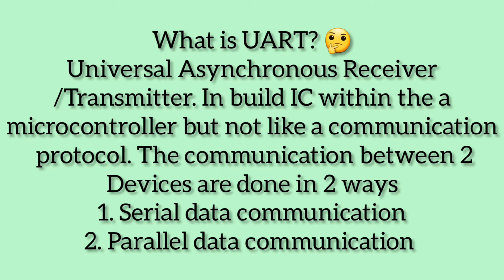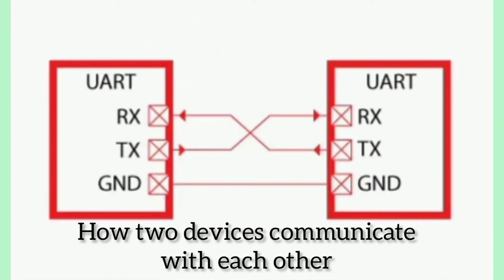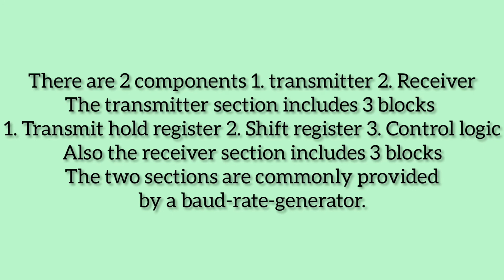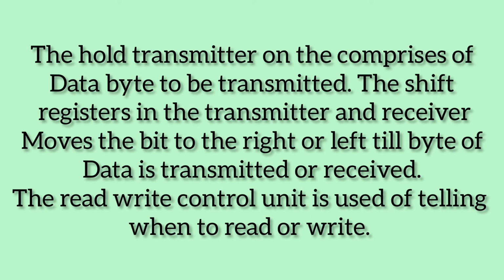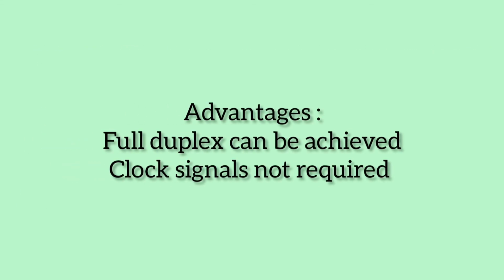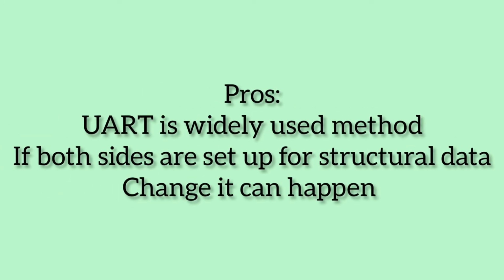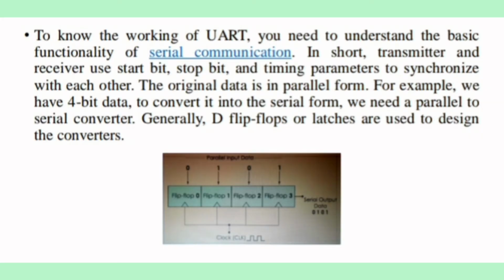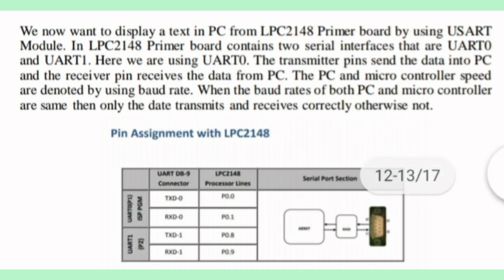UART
In this video we will be learning about UART.